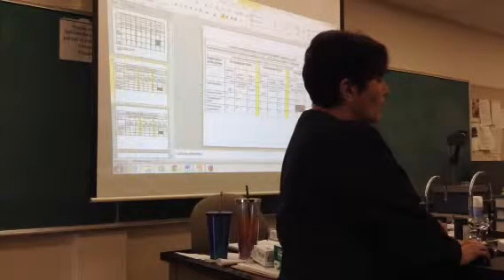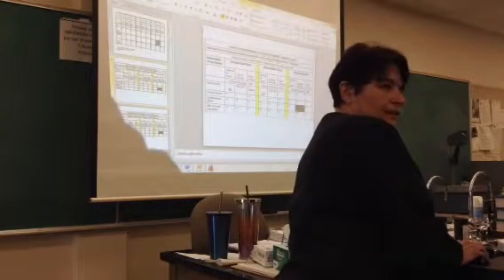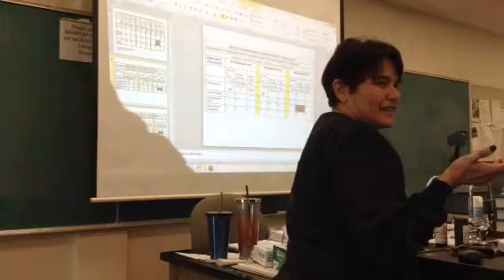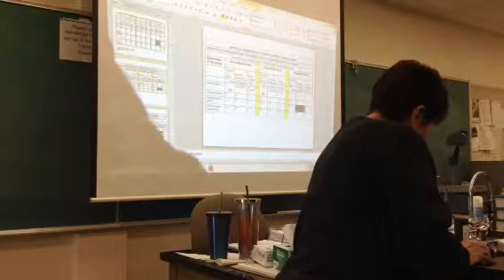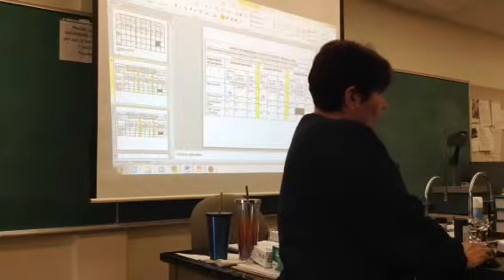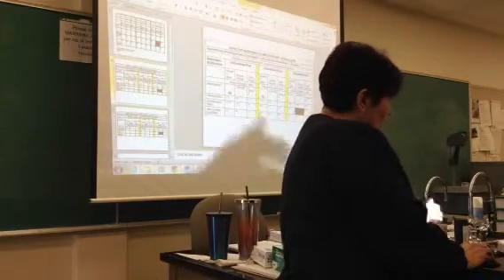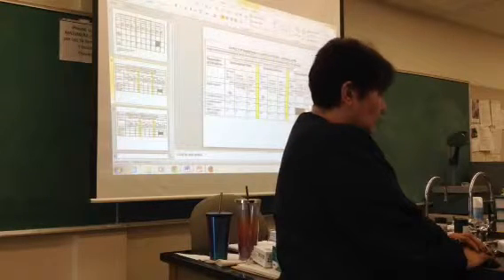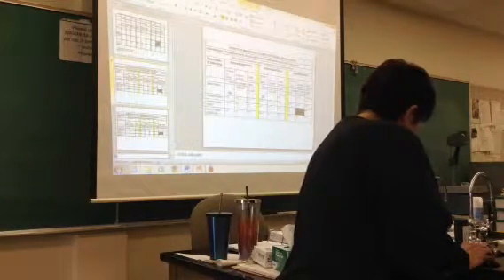Physio final lab - calculations, continued